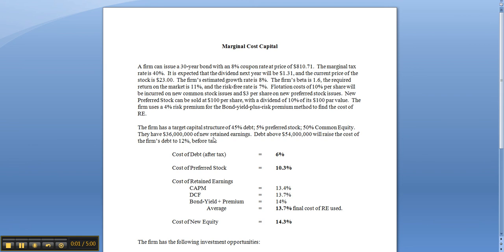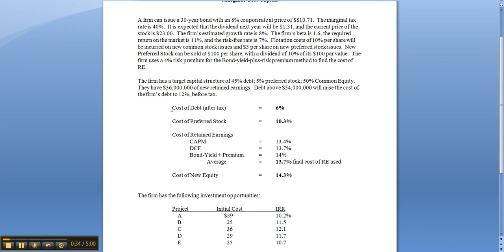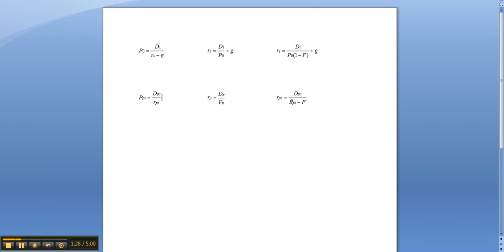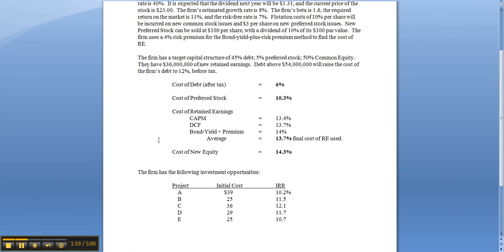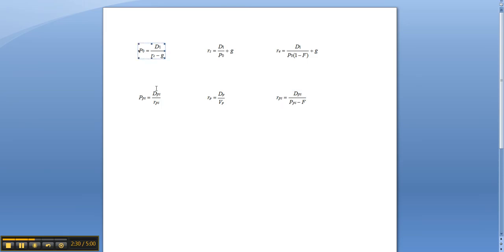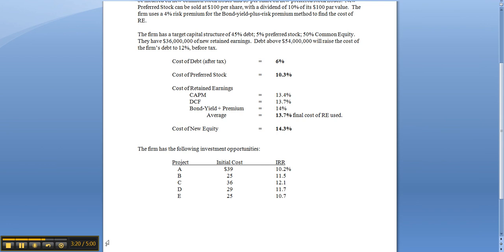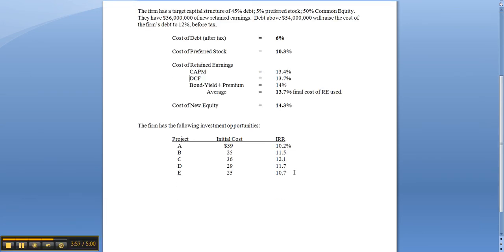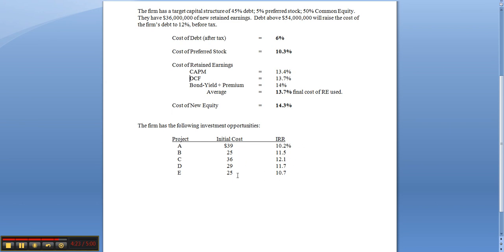WACC MCC Example Video 1